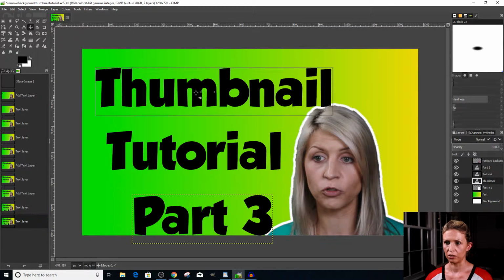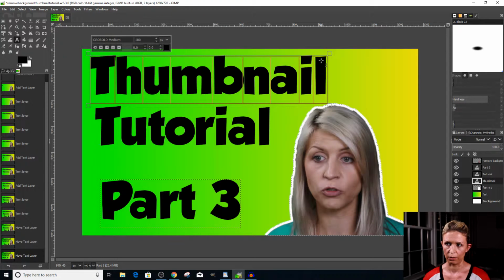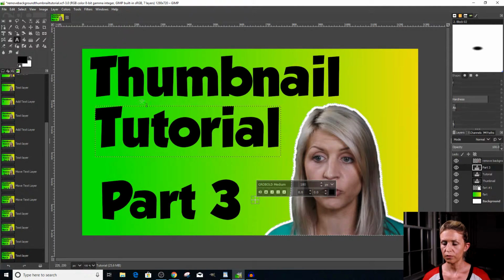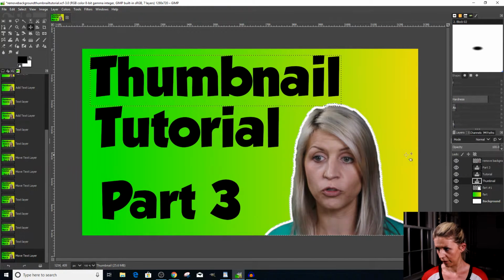YOUTUBE THUMBNAIL PART 3 | Text Layers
➥➥➥ VIDEO DESCRIPTION ➥➥➥
Part 3
We're going to tie everything together in this video to complete the youtube thumbnail.  We are using free software on all steps.  This video is part 3.

Hope you enjoy!  Like, Subscirbe, and Comment!  Cheers

Part 2
You'll learn about a free software that allows you to put a white border around your self image or whatever object you want it around.  You'll also learn about gradients and how to manipulate the background to look aesthetically pleasing.

Part 1
You'll learn how to remove the backgrounds in images for your thumbnails.  This is a 3 part tutorial from start to finish using free software for creating your thumbnails.

YouTube Video Series:
Thumbnails using free software

➥➥➥ MY FAVORITE MONEY MAKING SYSTEMS ➥➥➥
This is what I do, if you would like to learn more about how you can make more than just a few extra bucks, enough to change your life, help you break away from the regular 9 - 5. Then click the link below and watch the video.

➥➥➥ Connect and Trade with Ryan ➥➥➥

There is no guarantee that you will earn any money using the techniques and ideas mentioned in this video. Your level of success in attaining the results claimed in this video will require hard-work, experience, and knowledge. We have taken reasonable steps to ensure that the information on this video is accurate, but we cannot represent that the website(s) mentioned in this video are free from errors. By watching this video you expressly agree not to rely upon any information contained in this video.